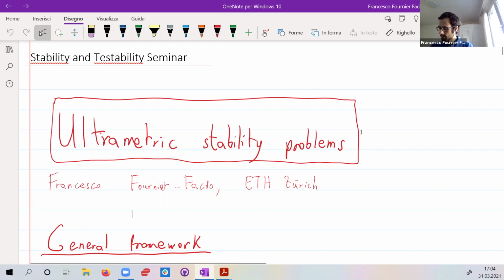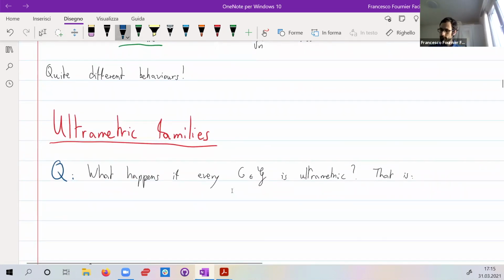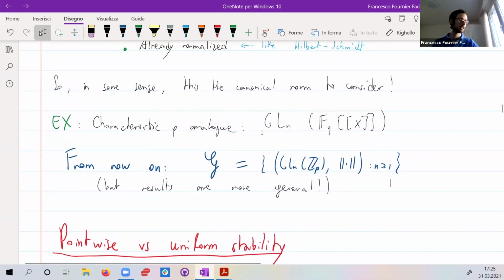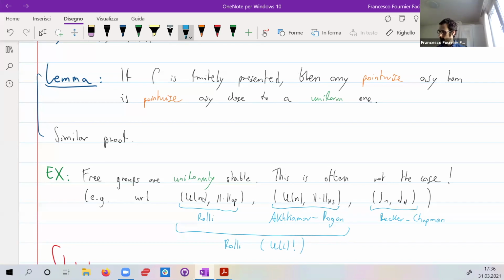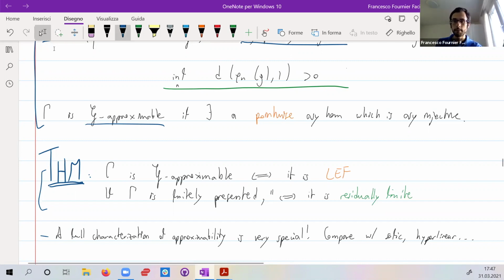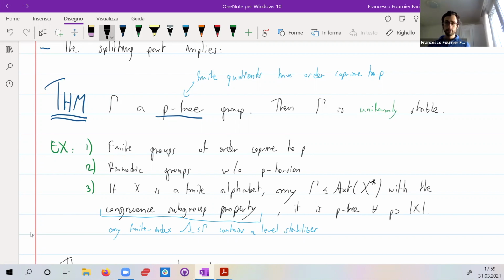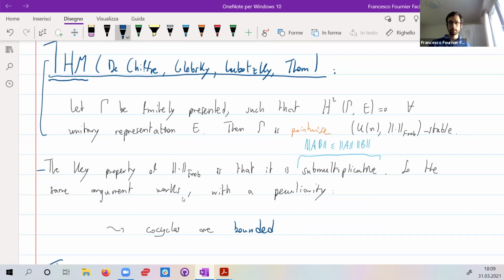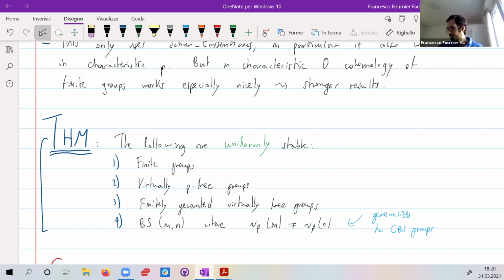Ultrametric stability problems - Francesco Fournier Facio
Stability and Testability

Topic: Ultrametric stability problems
Speaker: Francesco Fournier Facio
Date: March 31, 2021